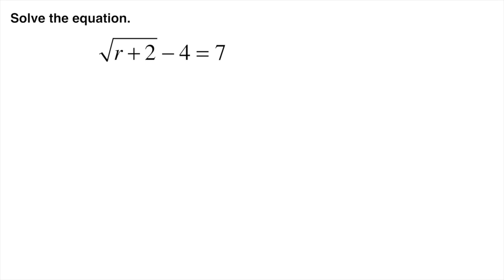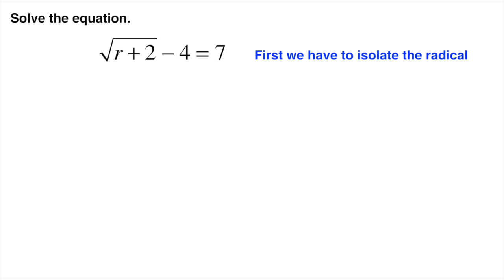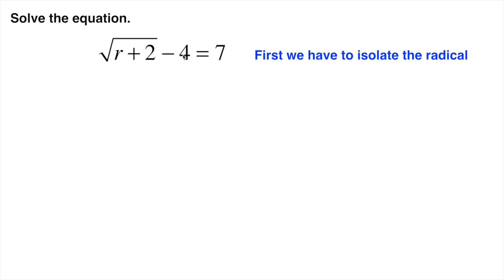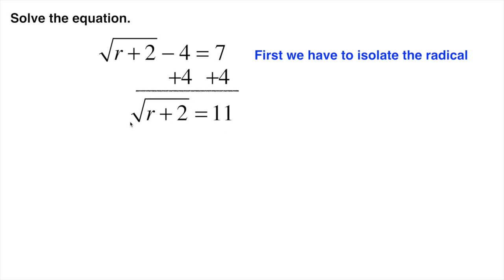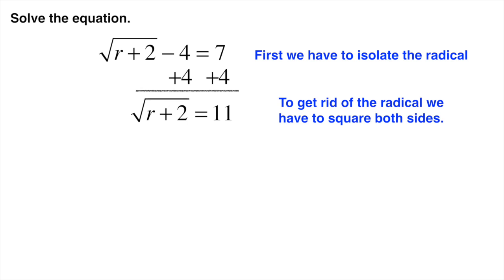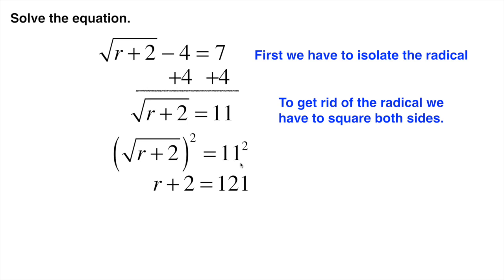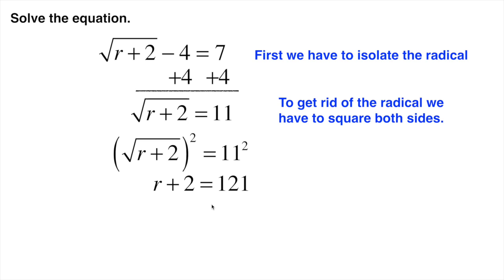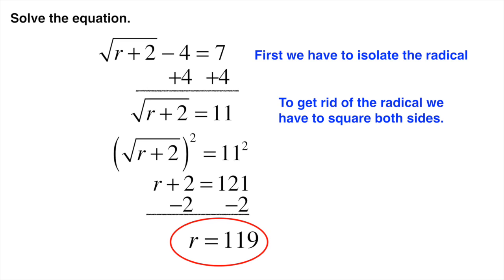Radical equations 8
This video is about Radical equations 8